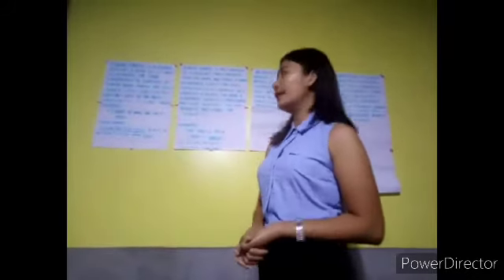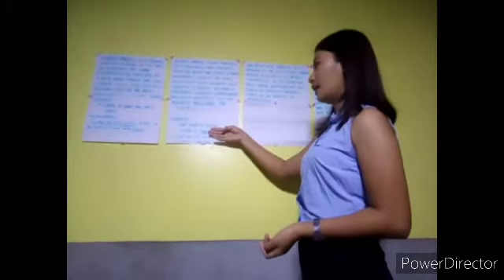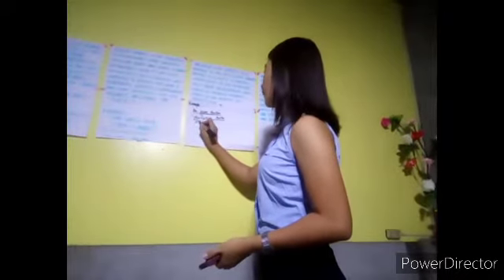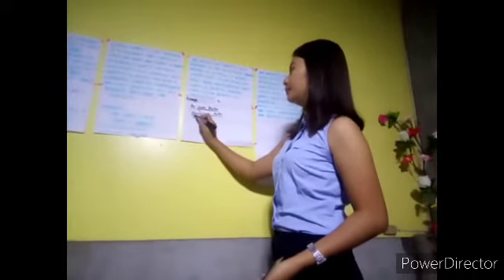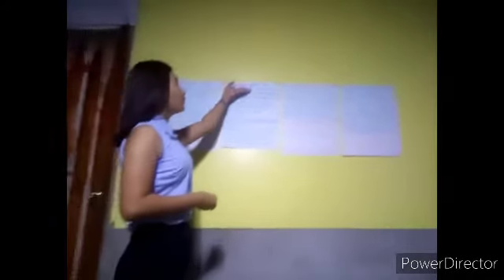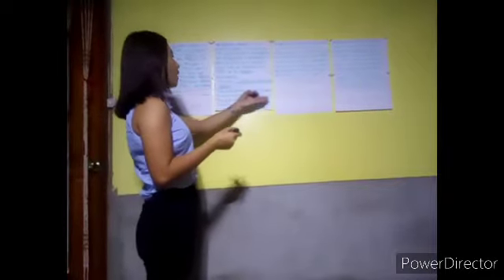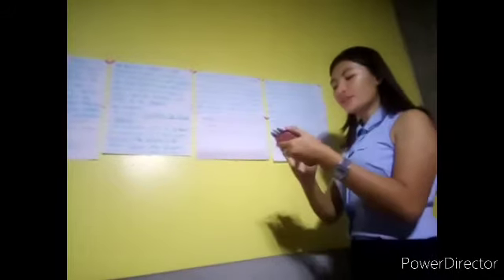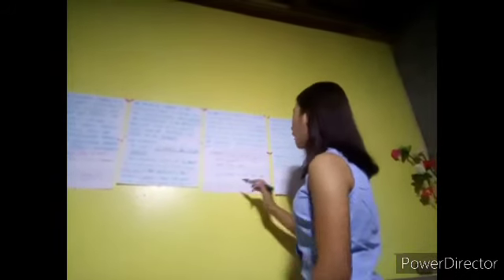SIMPLE DEMO PHRASES AND IT'S KINDS